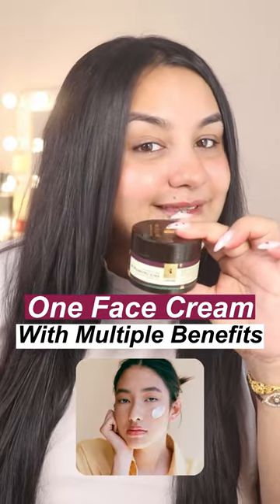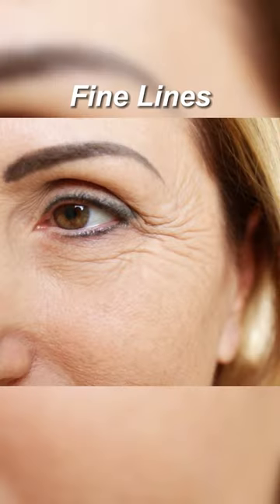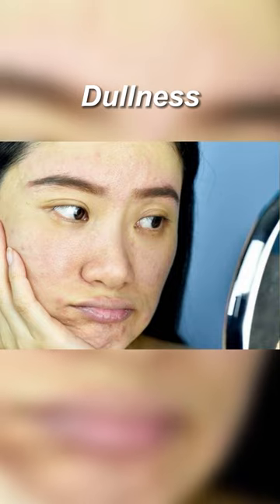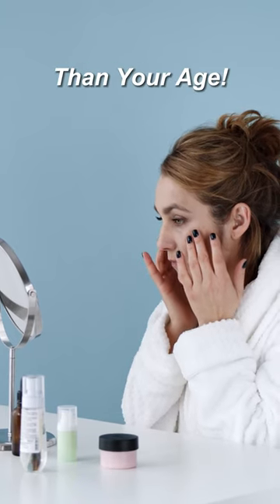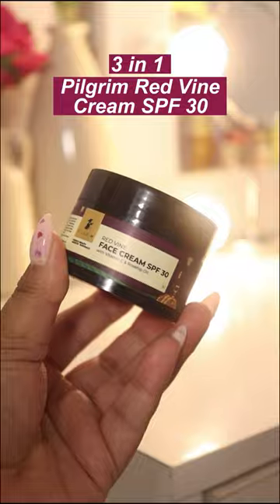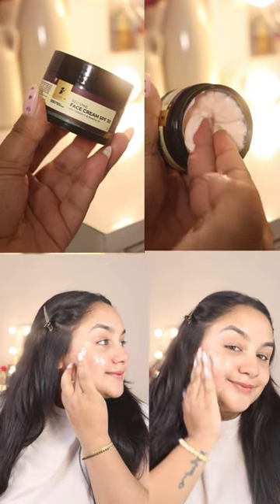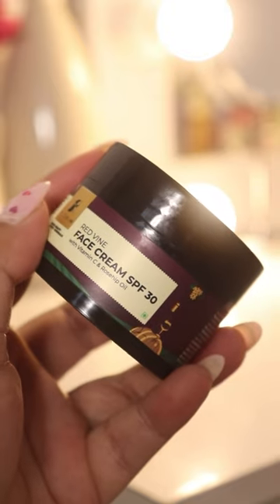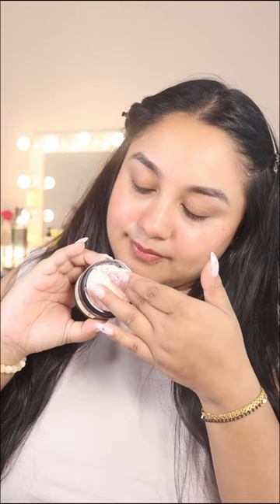Money Saving Skincare Hack | 3 in 1 Red Vine SPF 30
Join the journey with us to explore skincare ranges from around the world!